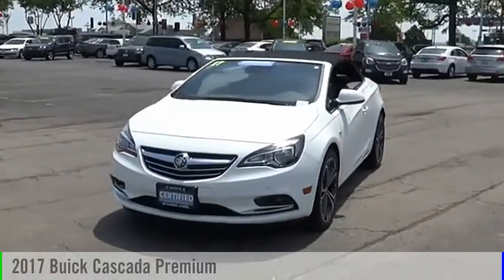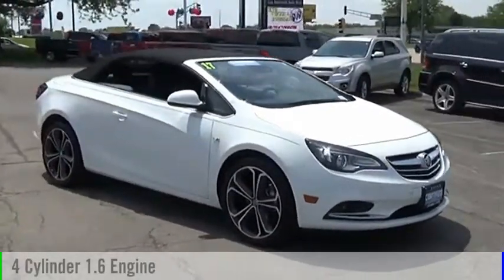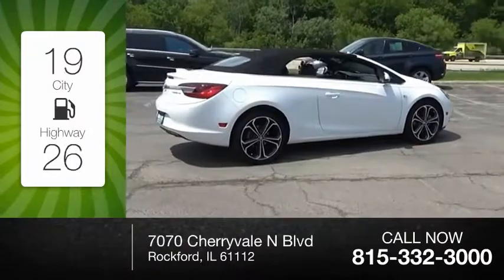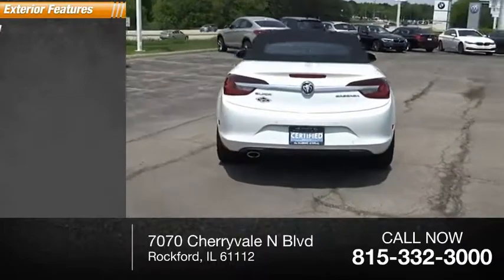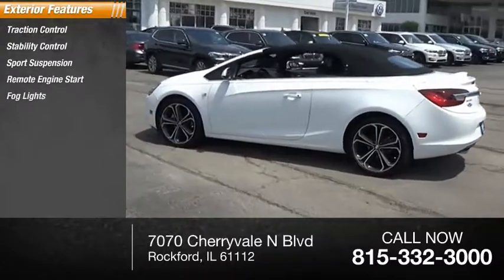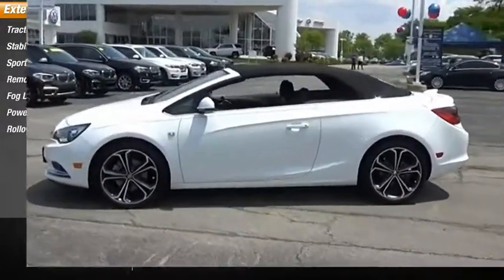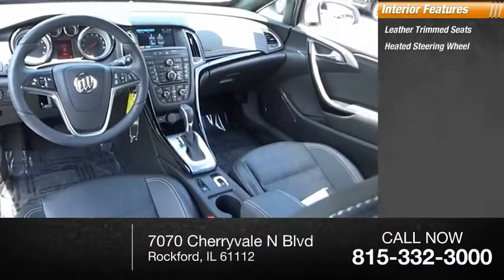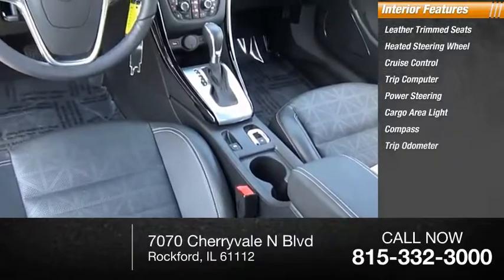2017 Buick Cascada Rockford IL AC18325A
2017 Buick Cascada Premium